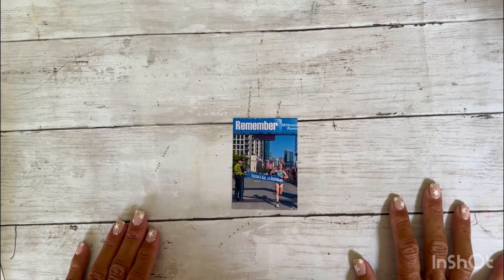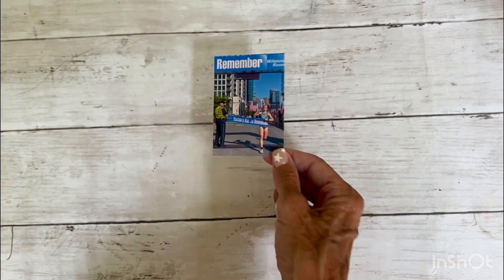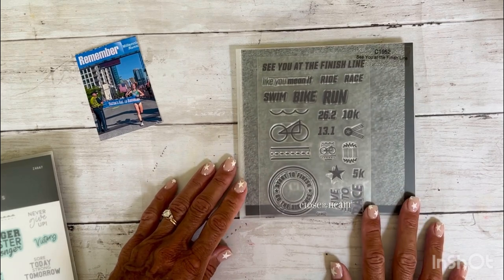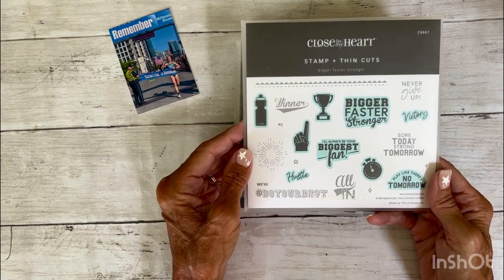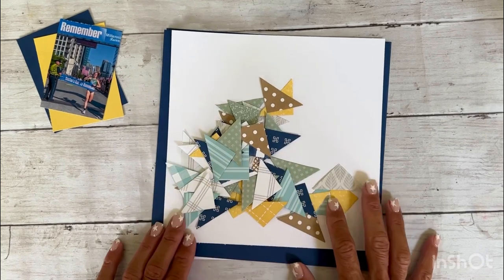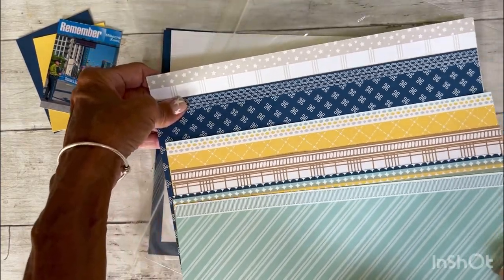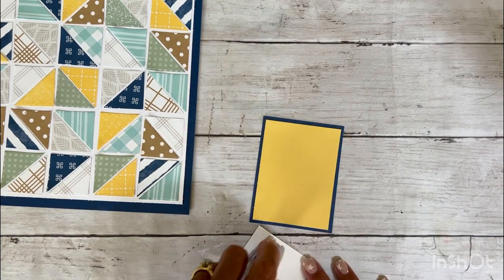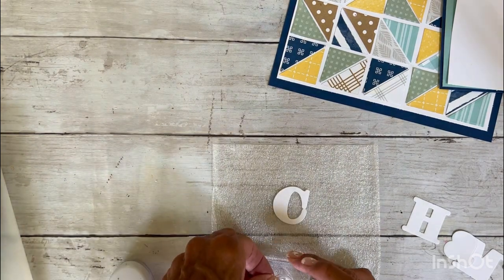Only 1 photo? YES! You can and should document it! Maximizing Scraps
Products Used on the Page:
X9050 Mix- In July- August Paper Pack
X9051 Mix-In JJuly-August Coordinating Cardstock
CM014 Hello Darlin Cardmaking Workshop Stamp Set
Z4667 Bigger Faster Stronger Stamp & Thin Cut
C1952 See You At The Finish Line Stamp Set
Z4619 Square Patterns Thin Cuts
E1072 Moxie Alphabet Stamp & Thin Cuts
#2848 Sapphire Ink Pad
Z2841 Glacier Ink Pad